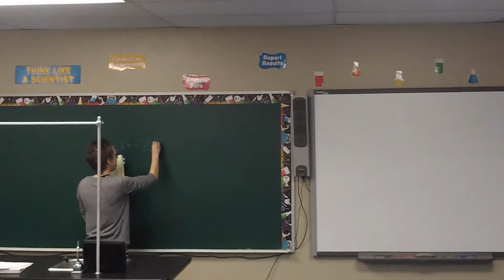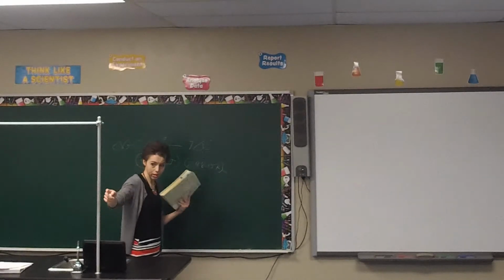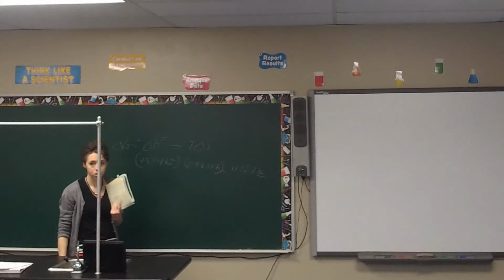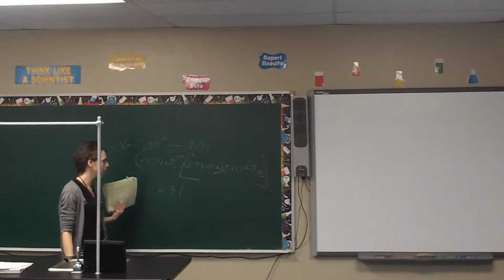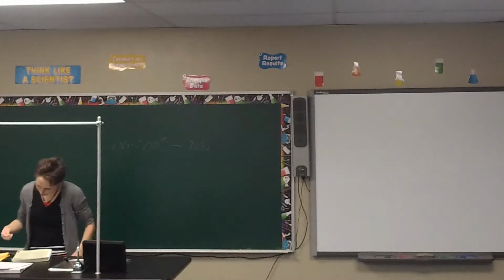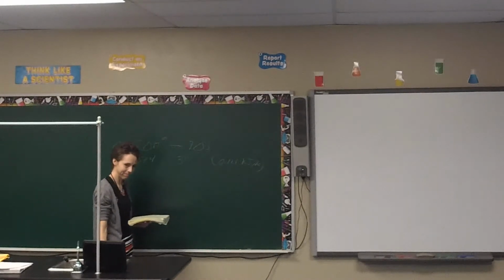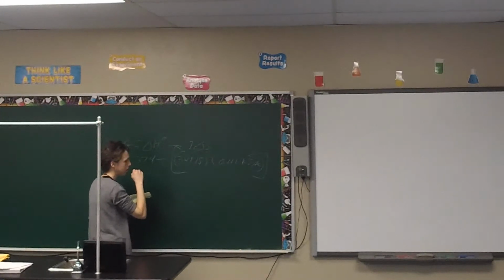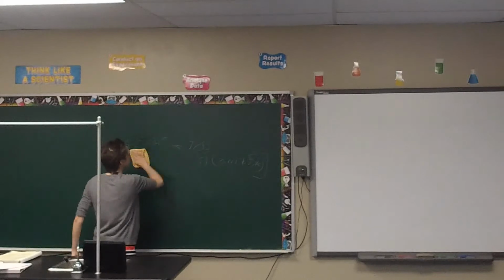Chemistry Lesson 54